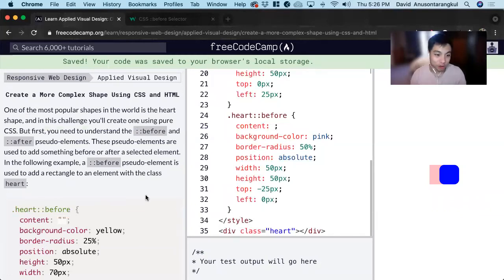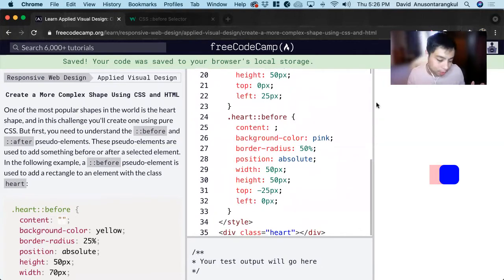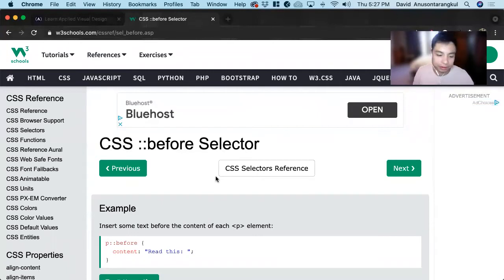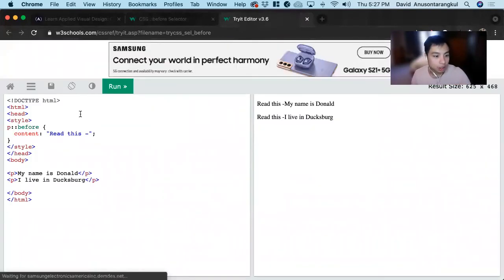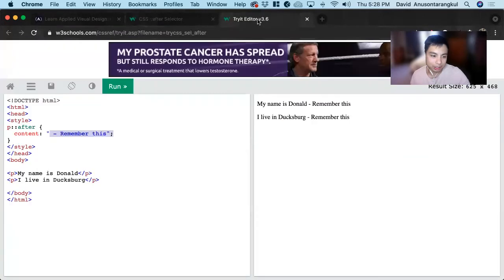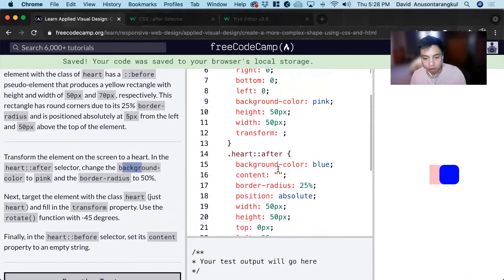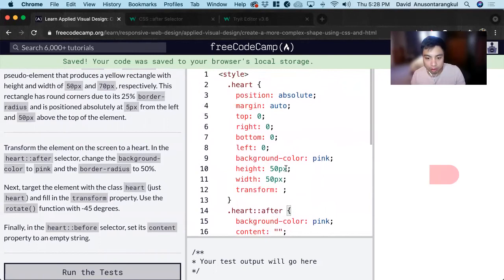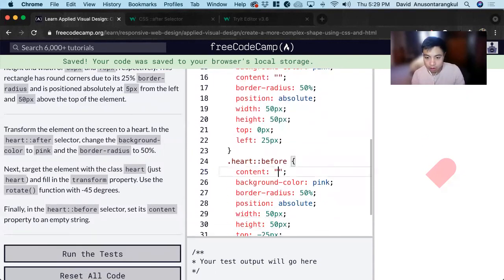Create a More Complex Shape Using CSS and HTML (Applied Visual Design) freeCodeCamp Tutorial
Certification: Responsive Web Design
Course: Applied Visual Design
Lesson: Create a More Complex Shape Using CSS and HTML
freeCodeCamp tutorial

In this lesson, we learn how to use the "::before" and "::after" pseudo elements to create more complex shape in CSS and HTML.